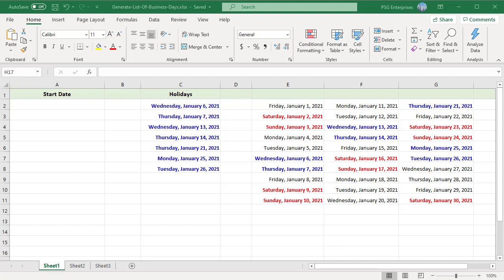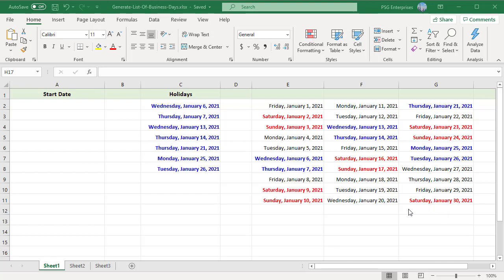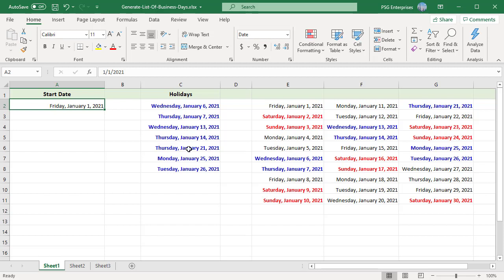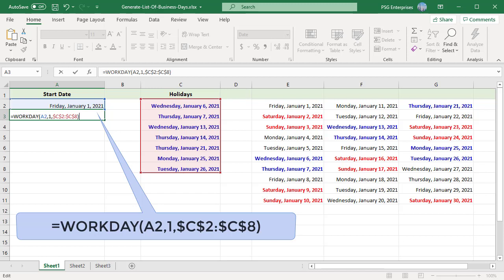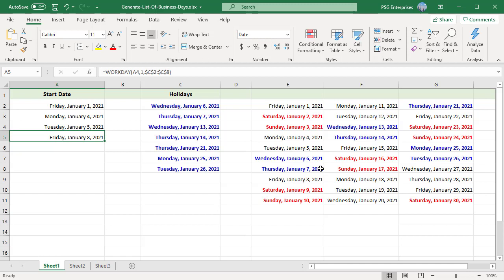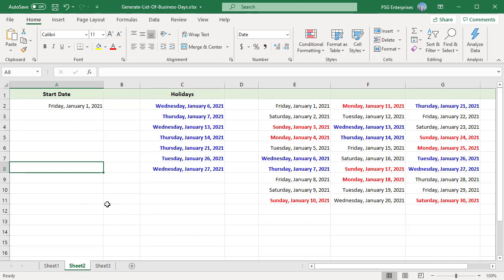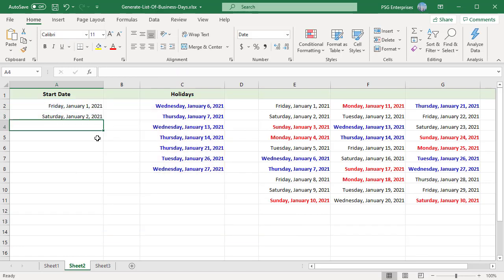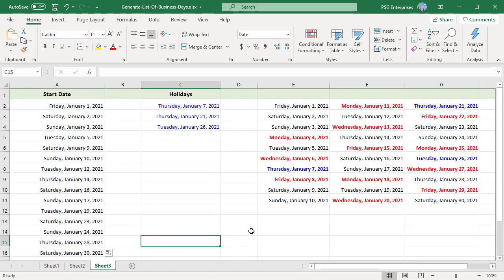How to Generate a List of Business Days in Excel - Office 365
When creating dashboards and reports in Excel, it's often useful to have a helper table that contains a list of dates that represent business days or work days (dates that are not weekends or holidays). You can use the WORKDAY function to generate the list of business or work days. If you want to have other than Saturday and Sunday as weekend days then you can use WORKDAY.INTL function to generate the list of business days or work days.